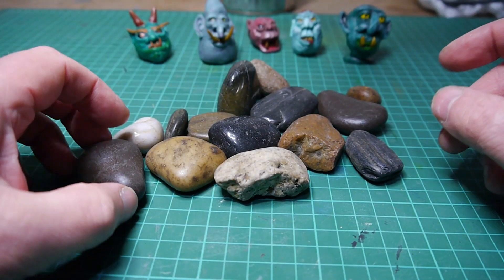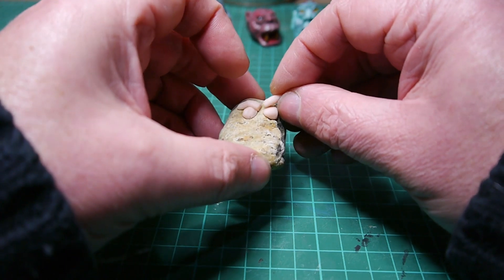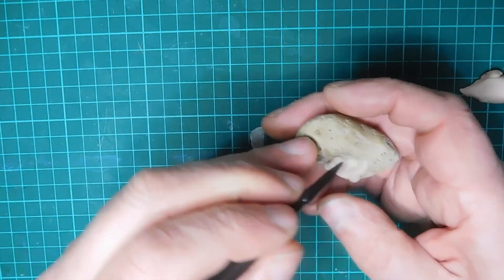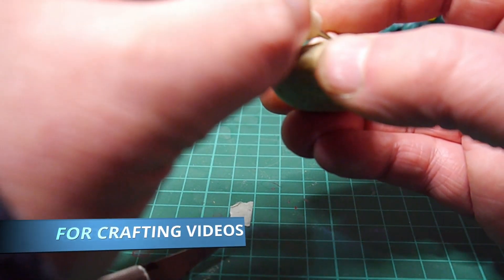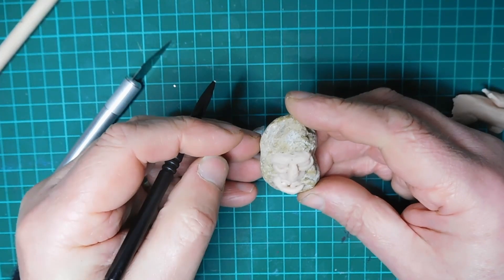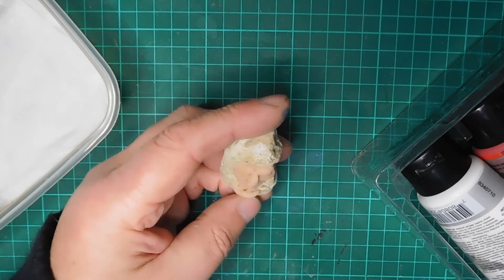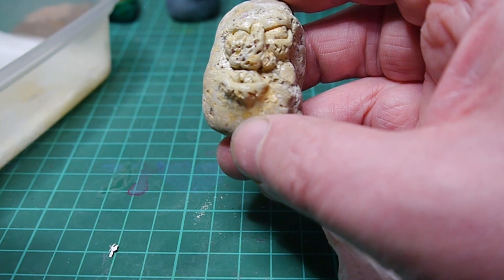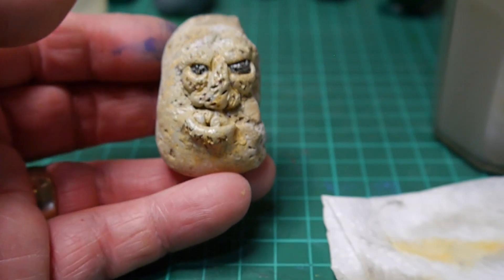Rock Troll Easy Polymer Clay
Use real rocks or pebbles to make a pet rock troll. This is an easy beginner polymer clay project including easy painting.
I show you how I make these troll heads using Super Sculpy, including tips to overcome sticking problems.
I also use a simple stippling technique to paint and blend the rock trolls giving them a professional and realistic finish.